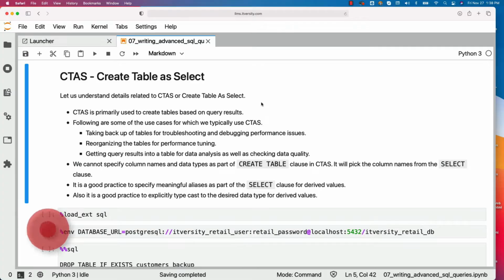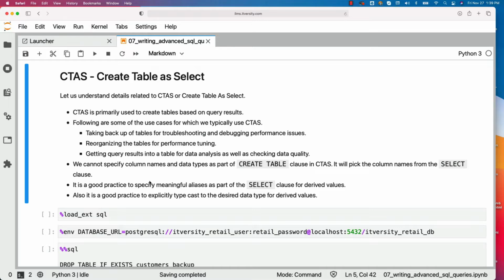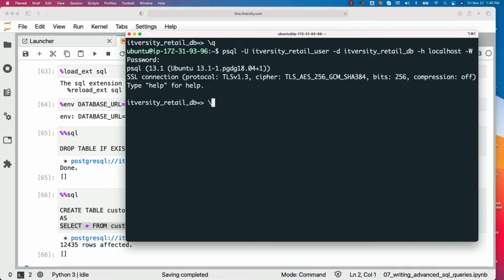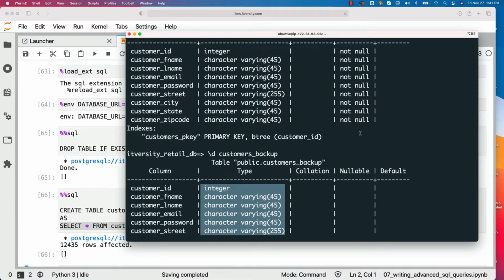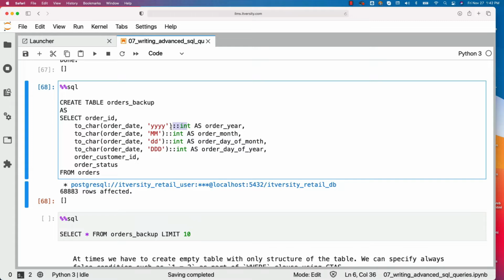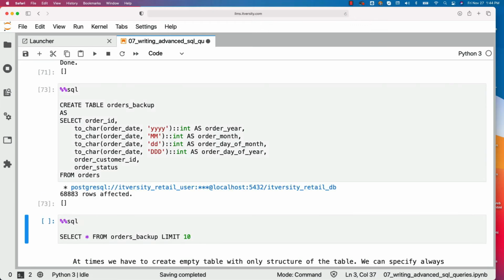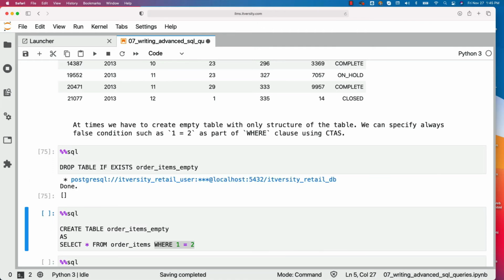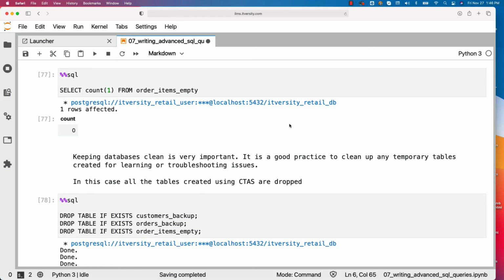Database Essentials - Writing Advanced SQL Queries - CTAS - Create Table As Select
Let us understand details related to CTAS or Create Table As Select. CTAS is primarily used to create tables based on query results.

More top rated DataEngineering Courses from itversity 👇🏻